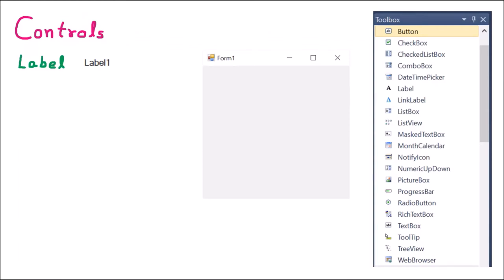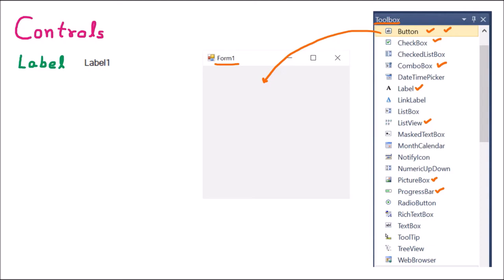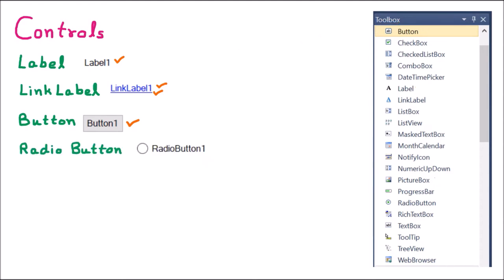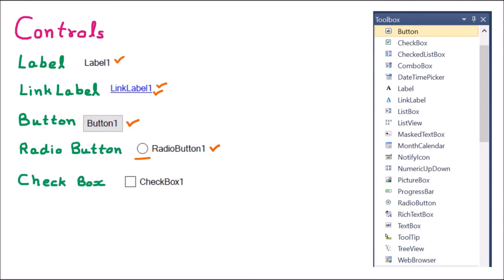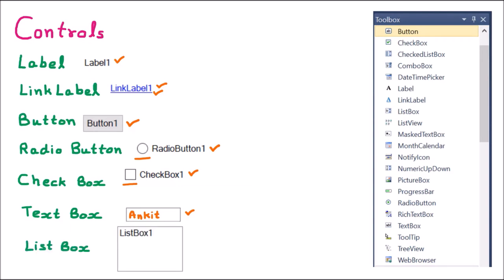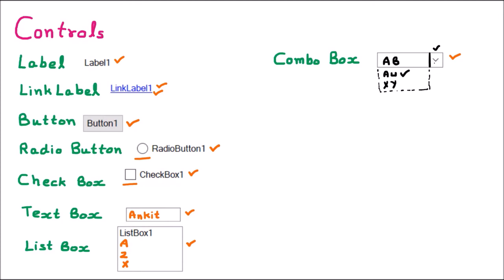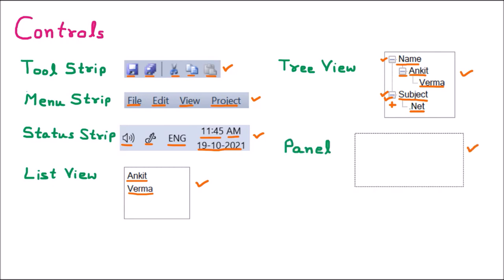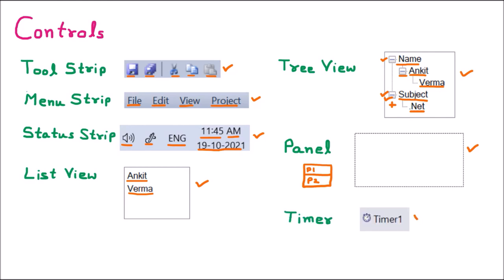Controls | Toolbox Controls | Introduction, Properties, Methods | VB.Net